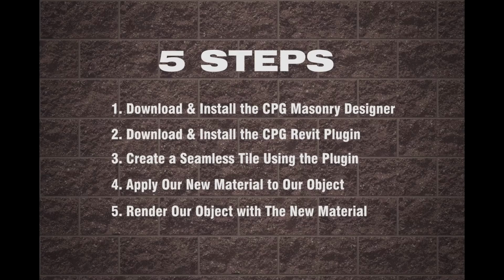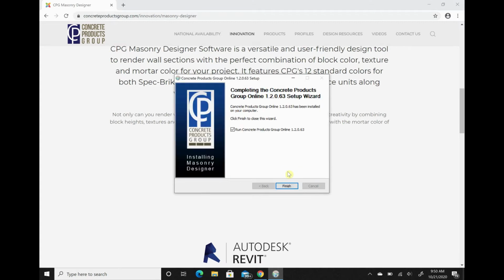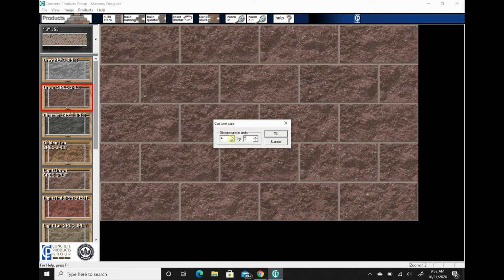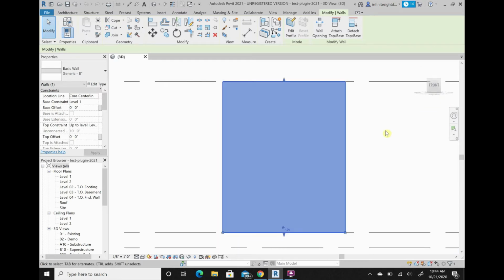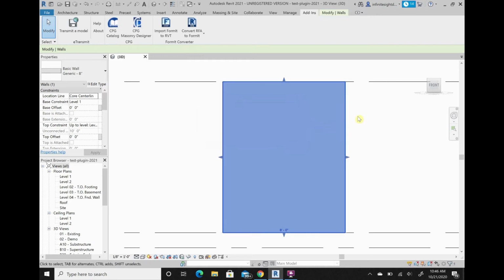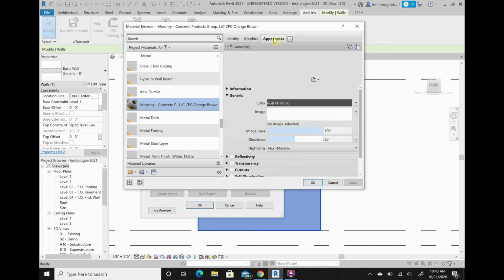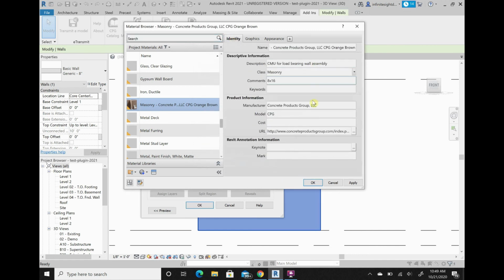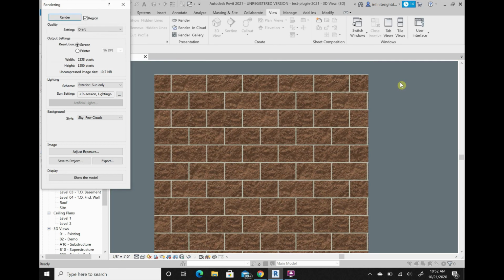CPG Revit 2021 plugin tutorial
Instructional video showing how to use the new Concrete Products Group Masonry Designer Plugin foruse with Autodesk Revit 2021. Visit Concrete Products Group website to download this plugin and learn more about CPG.